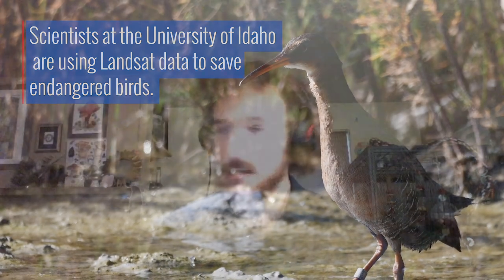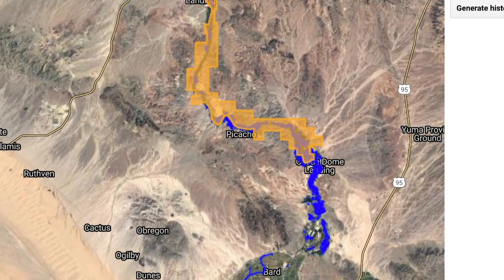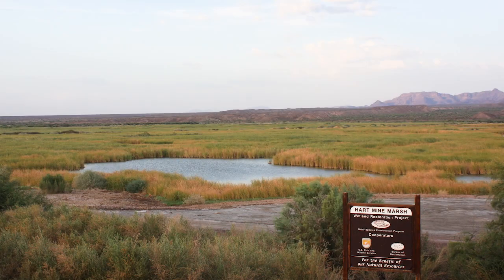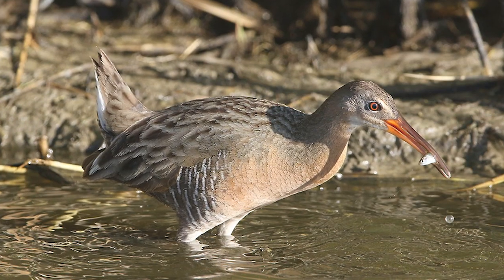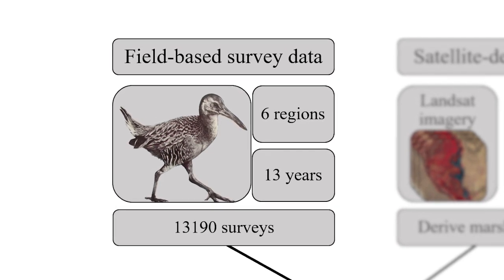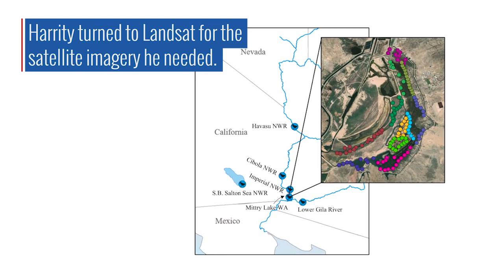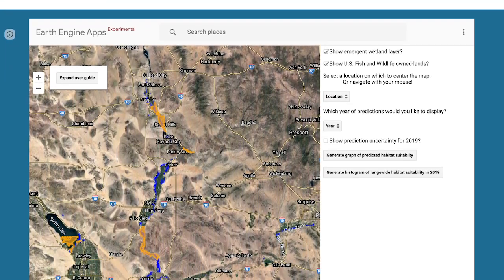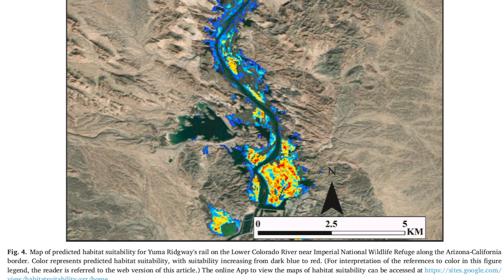NASA Technology Aids Wildlife Conservation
In a constantly changing world, the protection of our planet’s endangered species and ecosystems is a priority for ecologists. Recently, a group of researchers at the University of Idaho have worked to combine their extensive on-the-ground research of the endangered Yuma Ridgway’s rail with Landsat’s vast archive, to create a habitat suitability model that can be used by land managers. Using this model gives land managers the tools and data to make decisions of how to best carry out conservation for the Yuma Ridgway’s rail on a year to year basis. With the success of this initial model, it’s hypothesized that this tool will be able to help additional species in the area and others down the road.

The Landsat Program is a series of Earth-observing satellite missions jointly managed by NASA and the U.S. Geological Survey (USGS). Landsat satellites have been consistently gathering data about our planet since 1972. They continue to improve and expand this unparalleled record of Earth's changing landscapes for the benefit of all.

"Throwing Light," by Paul Werner [BMI], Published by Ingenious Music Publishing Ltd. [PRS], available from Universal Production Music
"Into the Atmosphere," by Sam Joseph Delves [PRS], published by Koka Media [SACEM] Universal Publishing Production Music France [SACEM]
"Beauty Ritual," by Aurelien Riviere [PRS], published by Koka Media [SACEM] Universal Publishing Production Music France [SACEM]

Video credit: NASA's Goddard Space Flight Center
Matthew R. Radcliff (USRA): Lead Producer
Aaron E. Lepsch (ADNET): Technical Support
Harrison Bach (Intern): Producer
Kate Ramsayer (Telophase): Writer
Morgan Spehar (Intern): Writer
Harrison Bach (Intern): Editor
Eamon Harrity (University of Idaho): Scientist